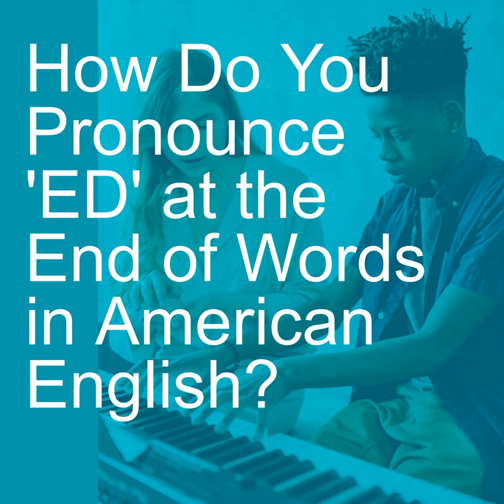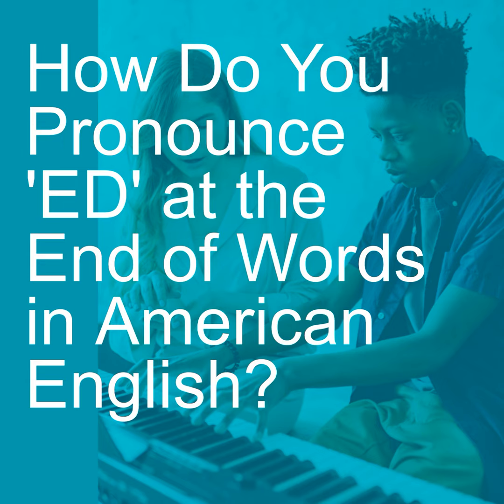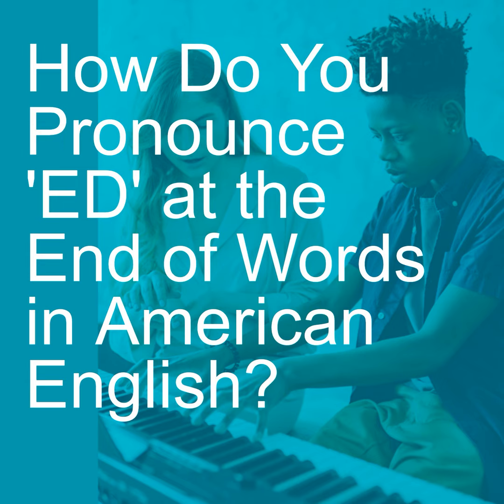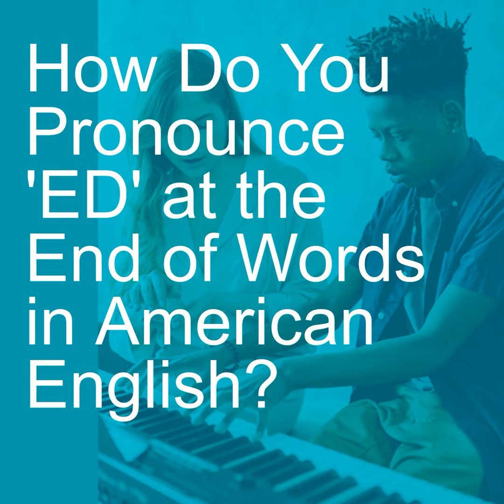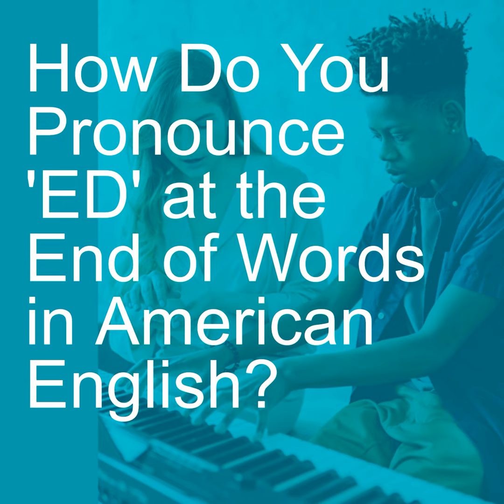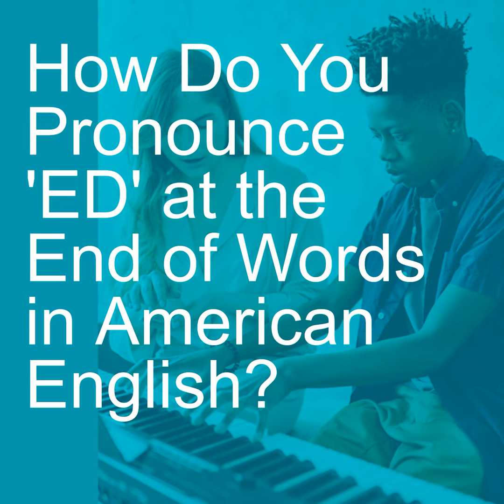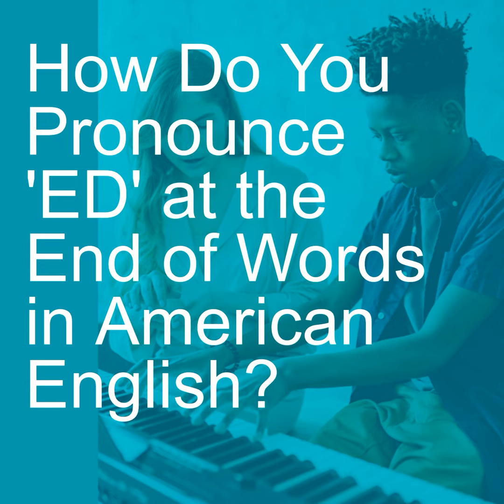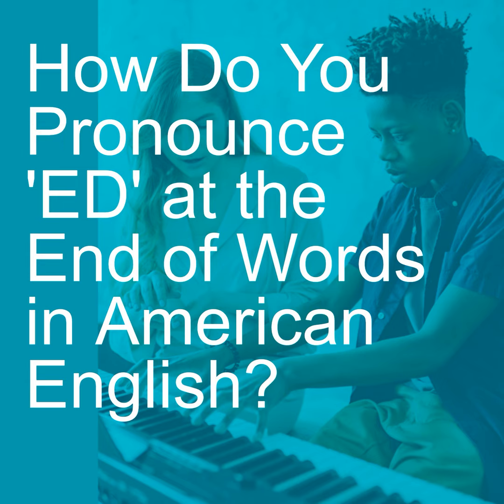How Do You Pronounce ’ED’ at the End of Words in American English?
In this video, we will talk about how you pronounce 'ED' at the end of words in American English. Many past tense verbs in English end in the letters 'ED', but are not pronounced that way. For instance, 'talked' is spelled with an 'ED' but you pronounce it as a 'T'. 'Raised' is spelled with an 'ED' but you pronounce it as a 'D'. Why is this and how can you determine how to pronounce the word? We will discuss one simple way to determine this.